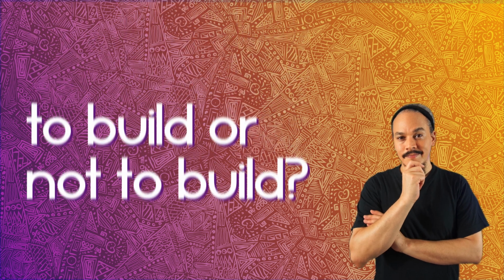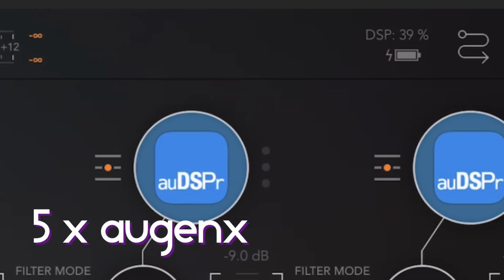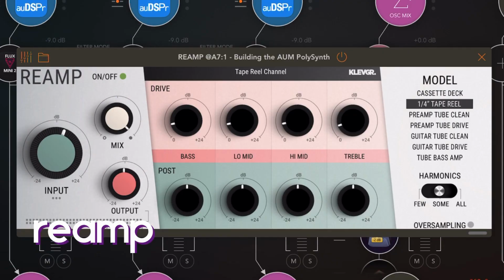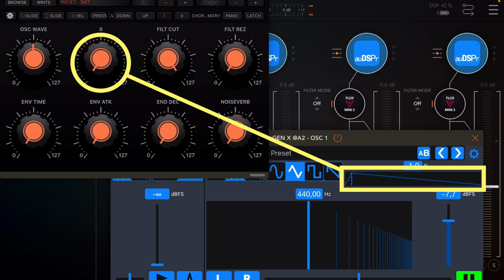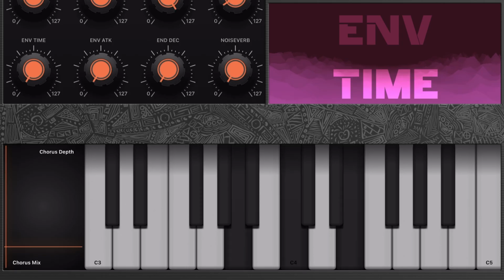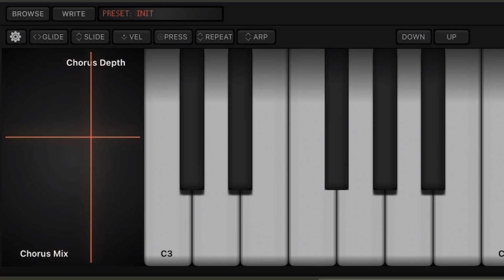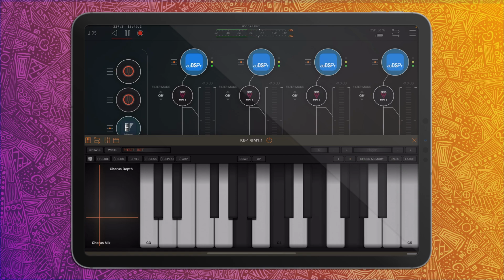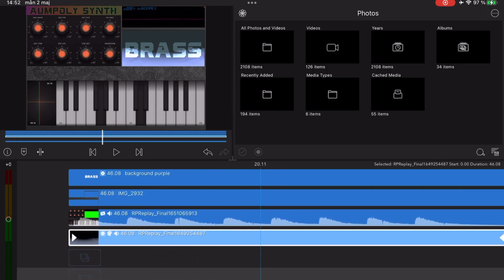AUMPoly Synth 1.0 | Powered by AUv3 | haQ attaQ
AUMPoly 1.0 is a 5 voice polyphonic synthesizer build inside AUM Audio mixer using a multitude of various AUv3 music apps. Oscillators, envelopes, filter and FX have all been chosen to give this synth a character well suited for pad sounds.

⏰ TIME STAMPS ⏰
0:00 AUMPoly Synth
0:38 Why?
1:28 Features
2:10 Basic Synth Modules
4:43 Audio Routing
5:33 Controls
9:25 Splitting Notes for OSCs
10:29 No MIDI Learn ..?
11:22 Graphical Design
12:50 Consider this ...